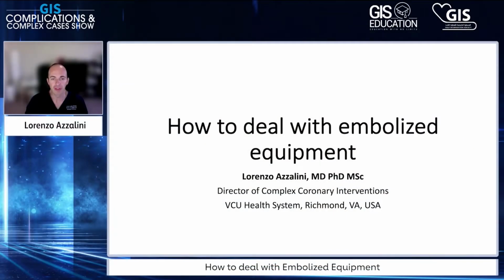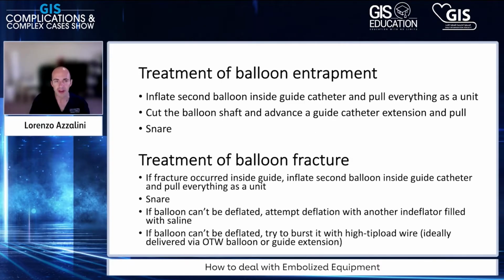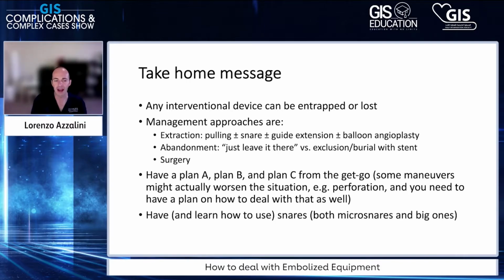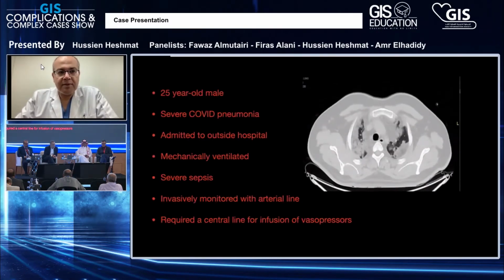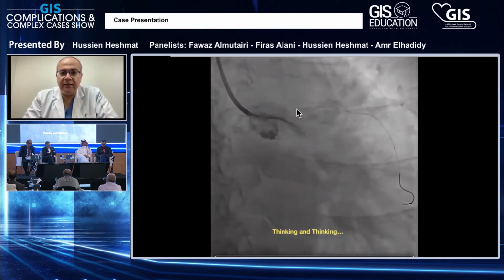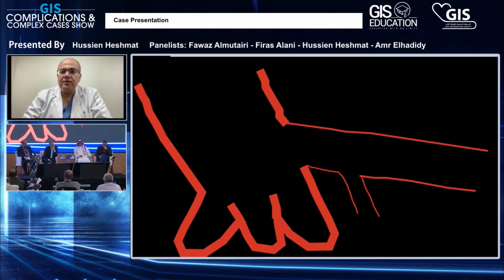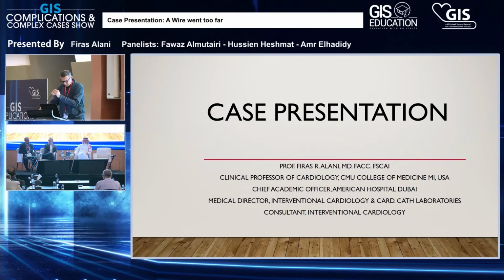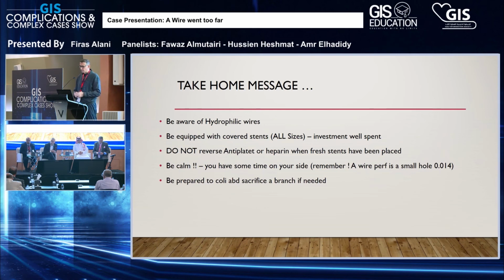14 SESSION 6 BROKEN WIRES CATHETERS